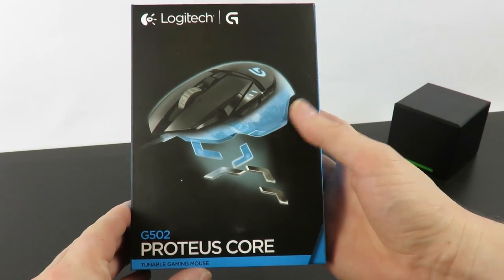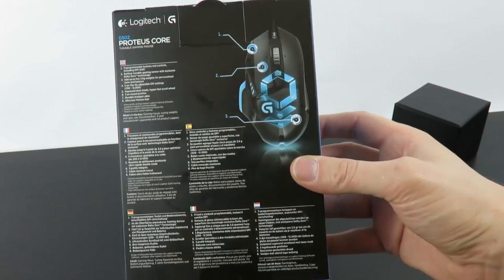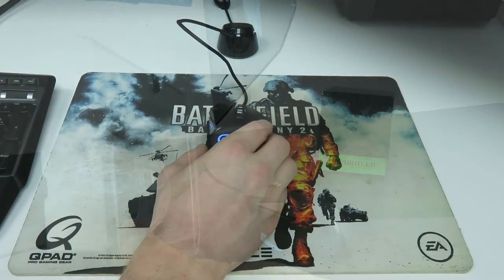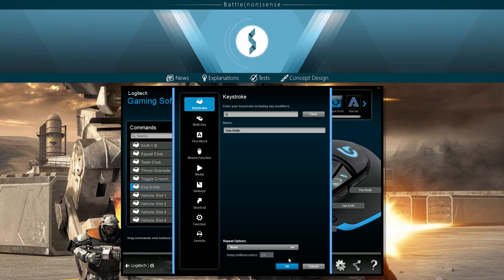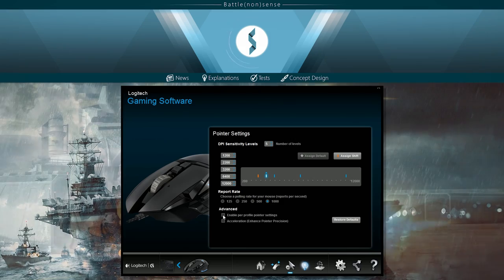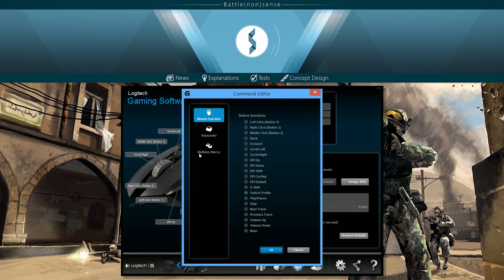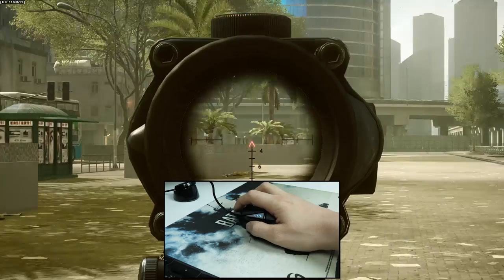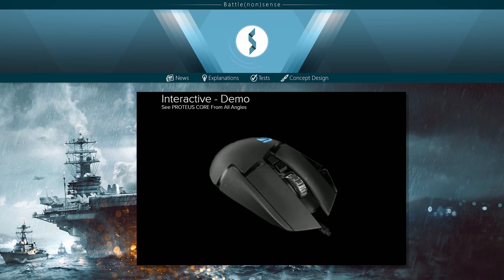Logitech G502 Proteus Core tunable gaming mouse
Lot of people asked me what mouse I use and which one they should buy. Taking a look at the "Logitech G502 Proteus Core" in this video, answering both questions.

Logitech G502 Proteus Core
Razer Armadillo 2